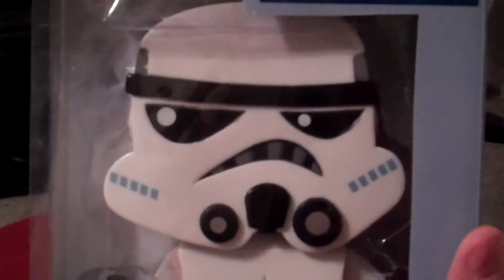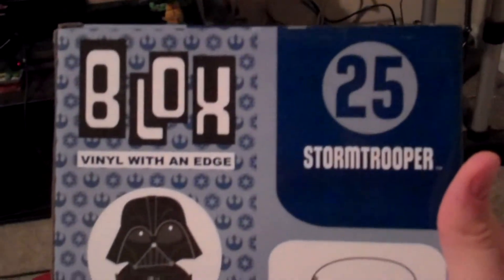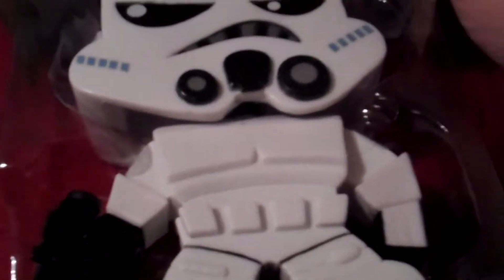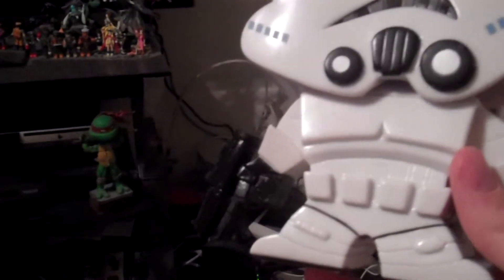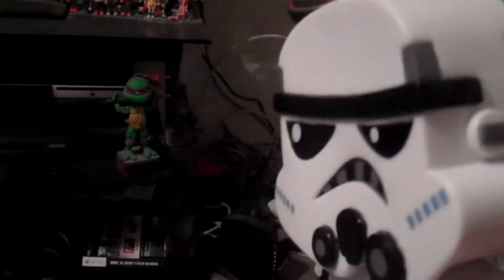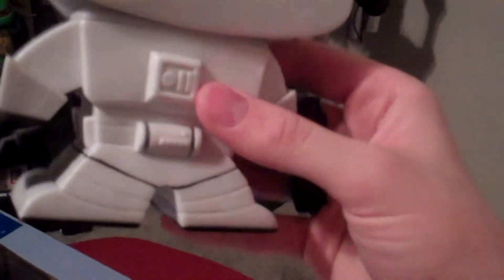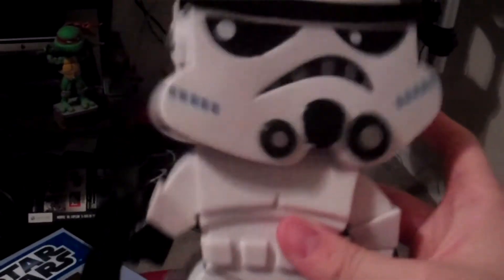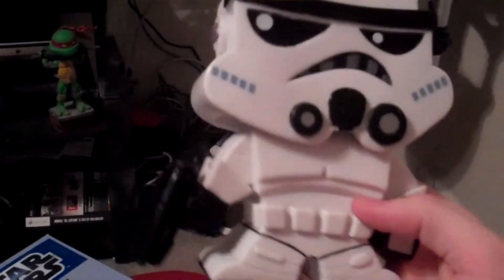Stormtrooper Star Wars Blox Vinyl Figure Review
new vinyl figure added to the collection